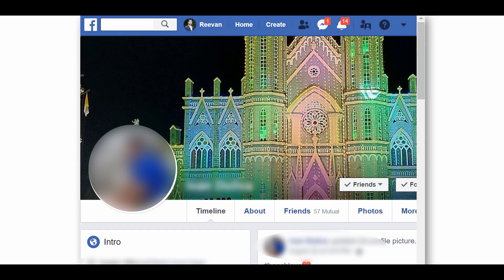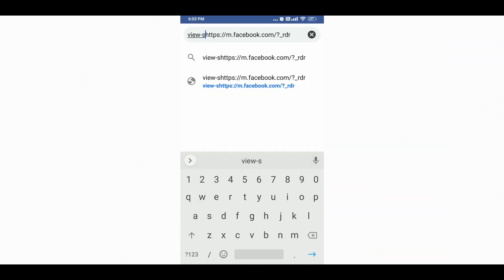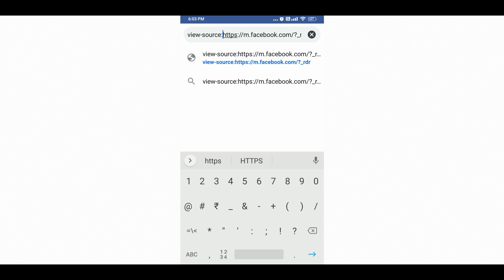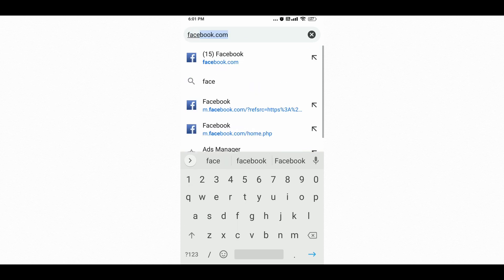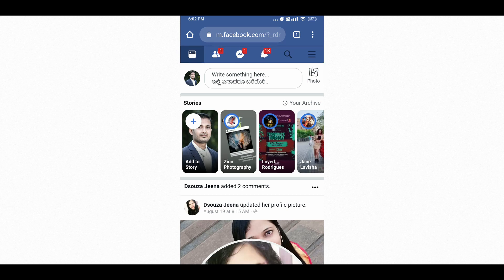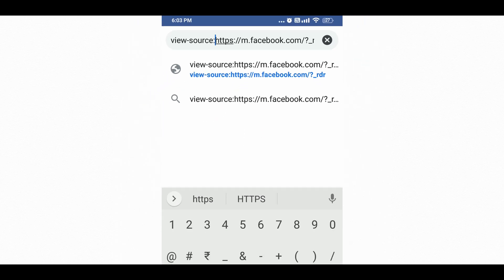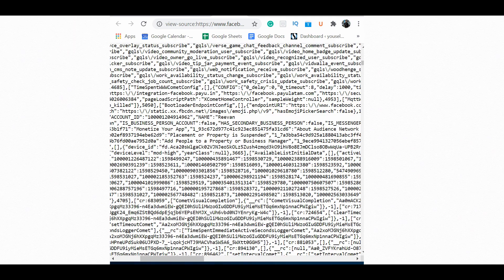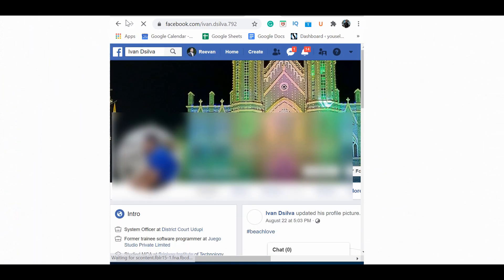See Who Viewed Your Facebook Profile Most | Simple Trick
See Who Has Viewed Your Facebook Profile Most

In this video, you will learn how to find out who viewed your Facebook profile the most. We’re going to walk you through the steps to see which of your Facebook friends have been looking at your profile the most.